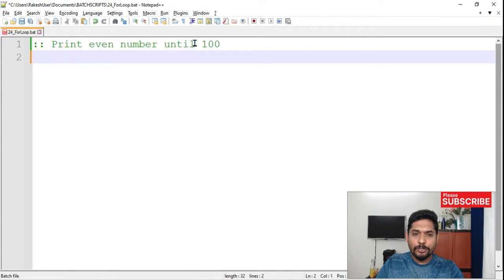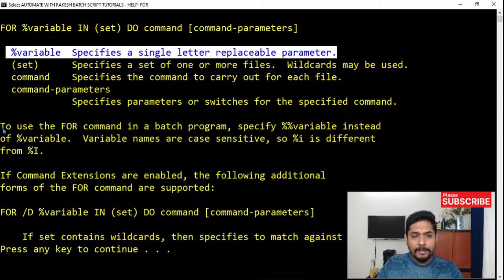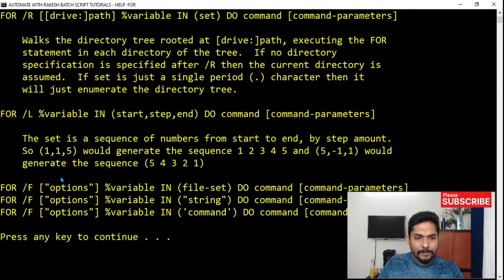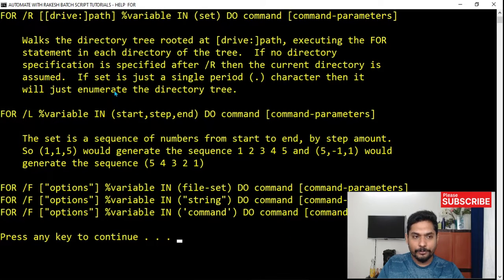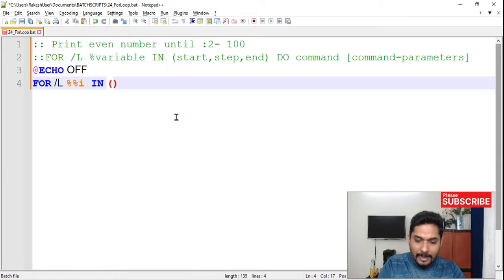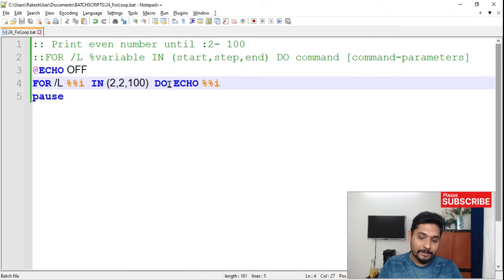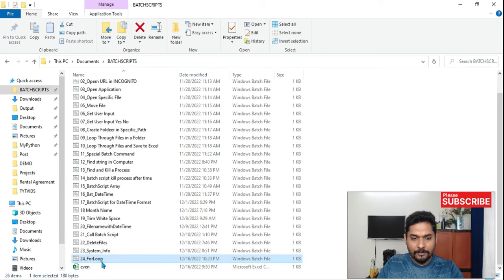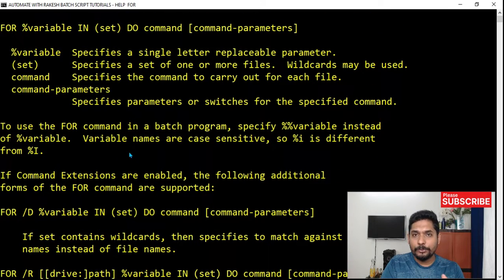Batch Script to Print Even Numbers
In this batch script tutorial we will learn how to print the even or odd numbers from a range using batch commands.